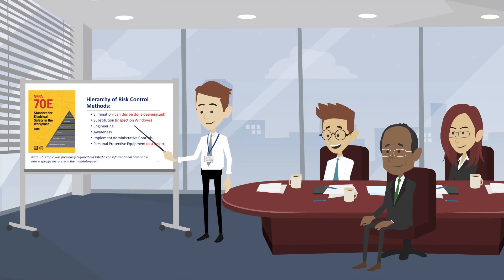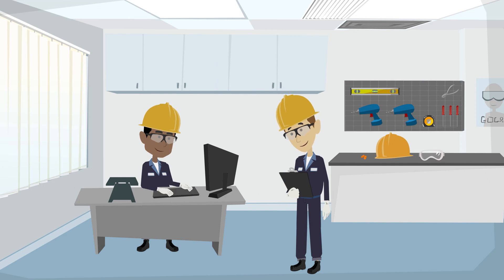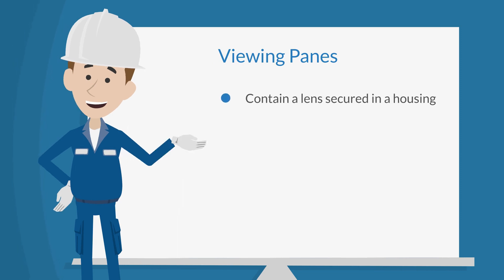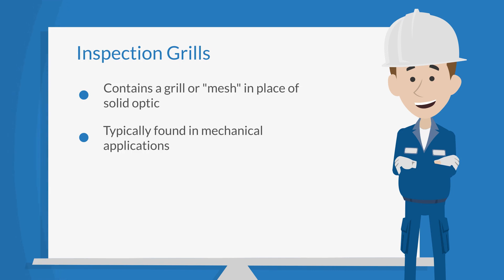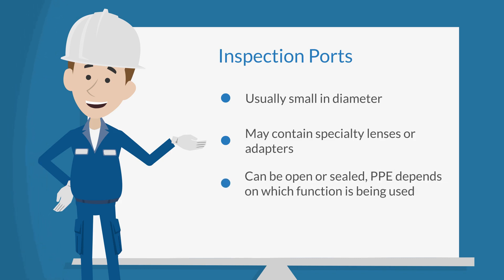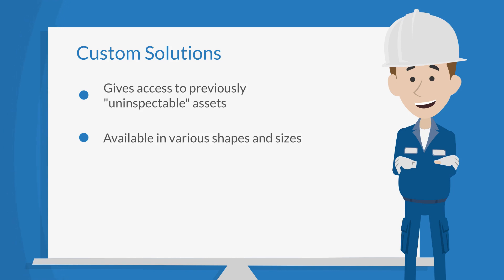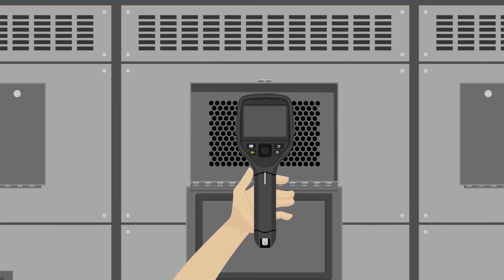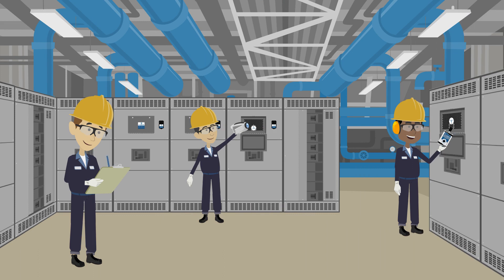What Is An Infrared Inspection Window?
🔎 What exactly is an Infrared Inspection Window — and why is it essential for electrical maintenance?

IR inspection windows are Electrical Maintenance Safety Devices (EMSDs) that enable safe, non-invasive thermal monitoring of critical electrical assets. They are an integral part of any Condition-Based Maintenance (CBM) strategy, helping teams detect issues early and prevent catastrophic failures.

🛠️ Key Benefits:
- Inspect energized equipment without opening panels
- Enable safer, NFPA 70E-compliant thermal scans
- Reduce the risk of arc flash and unplanned downtime
- Support proactive CBM strategies and safety audits

💡 Don’t wait for failure — monitor, assess, and maintain electrical systems before issues escalate.